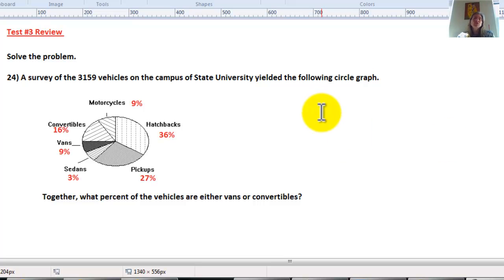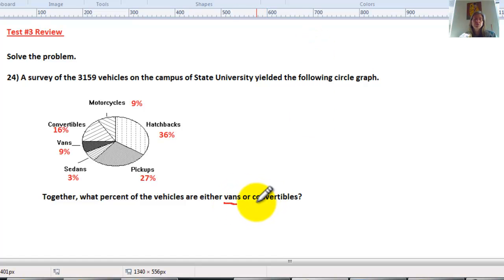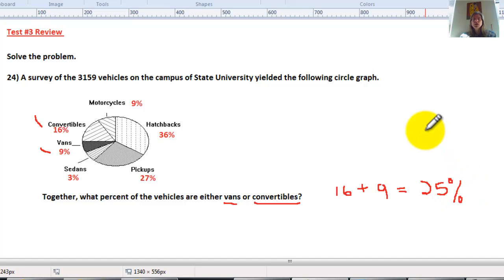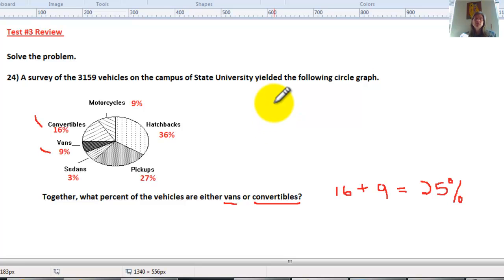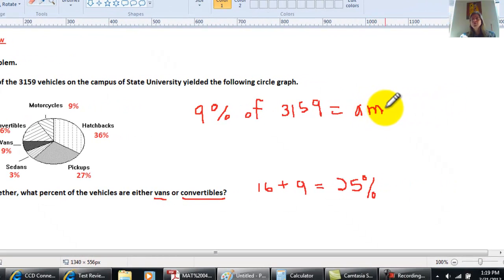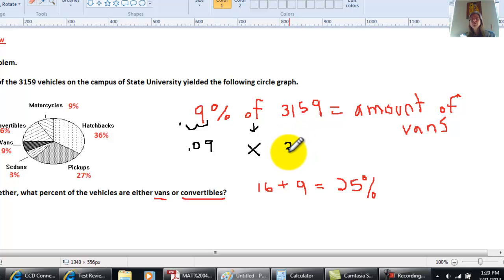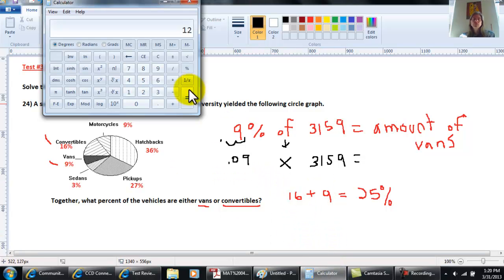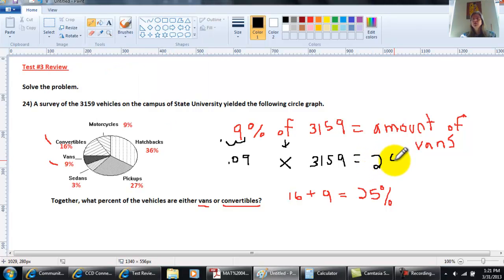MAT 045 Test 3 Review 24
MAT 045 Test 3 Review 24 SOlving oercent with diagram